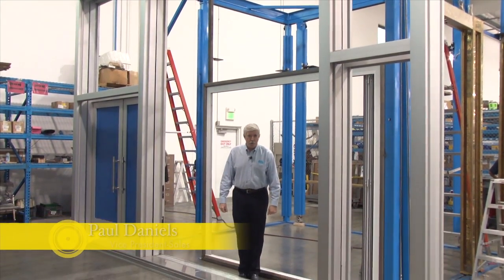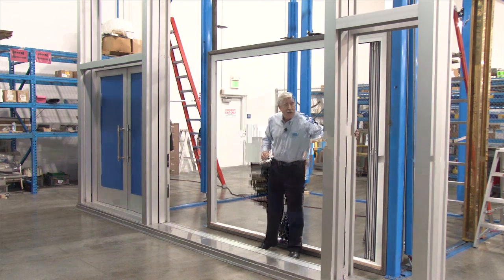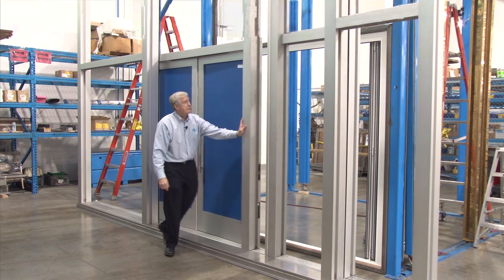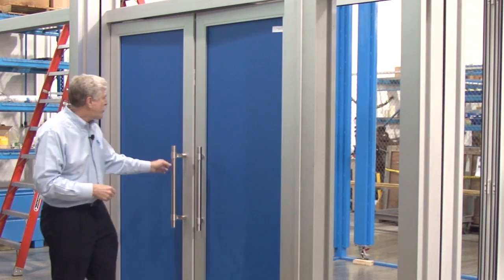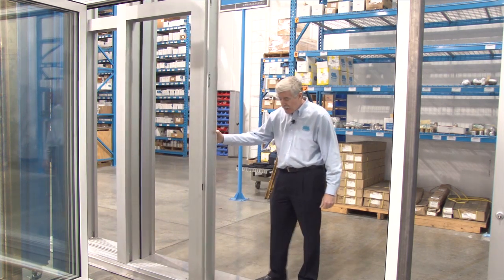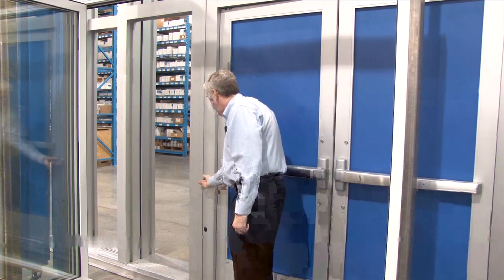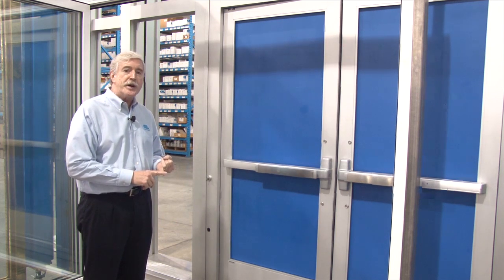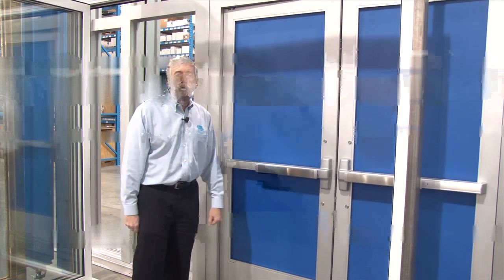Series E1200 Elephant Door Operable Storefront System from CRL - U.S. Aluminum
The Series E1200 Elephant Door Operable Storefront System is a sliding/pivoting entrance system designed and engineered with versatility and economics in mind. The operable storefront sections easily slide behind the fixed sections, creating openings for the passage of large items such as cars, trucks, boats, works of art, furniture, or mass pedestrian traffic. This system is ideally suited for monumental applications requiring a sliding storefront with functional pivoting doors. Its rugged overall construction coupled with heavy wall stiles and interlocks, heavy-duty tandem rollers, and a concealed floor track, offers smooth operation and durability. Available in clear or bronze anodized and a wide range of powder coated or Kynar finishes. Doors are available in offset pivot or center hung configurations.

Key Features:
• Operable Storefront System With Functioning Doors
• Allows Maximum Unobstructed Opening
• Ideal For: Malls, Convention Centers, Museums, Airports, Sports Arenas, Gymnasiums, Car, Truck, and Boat Dealerships